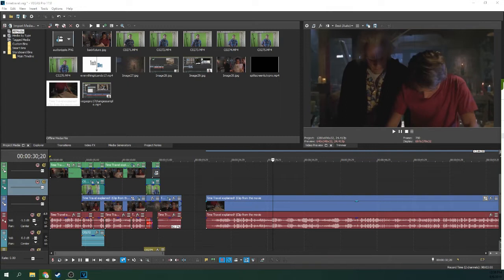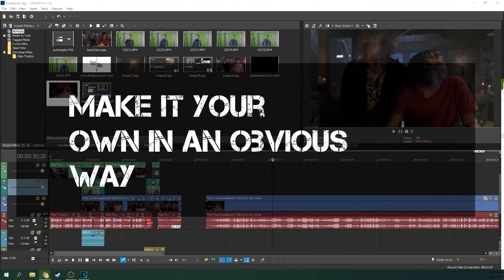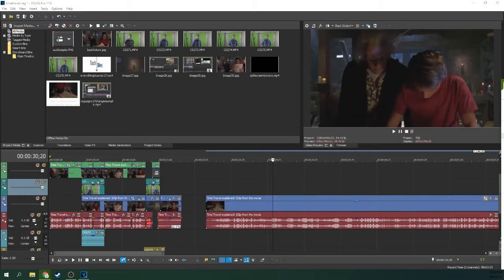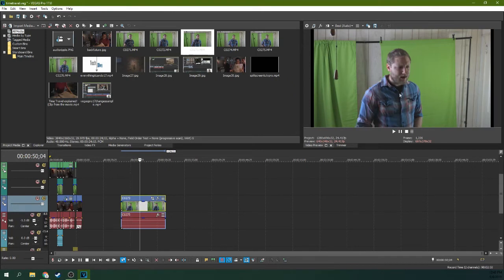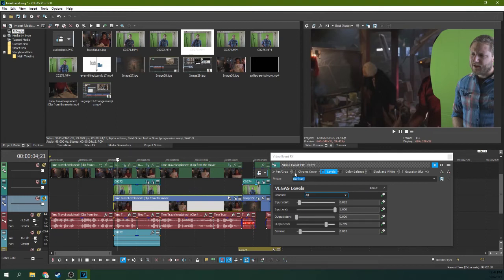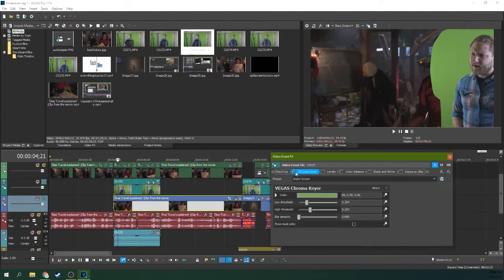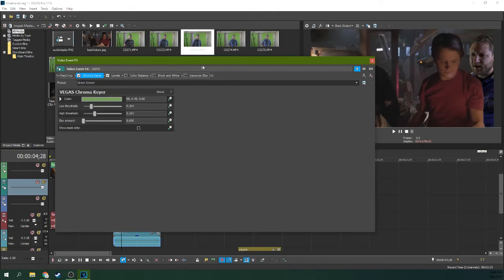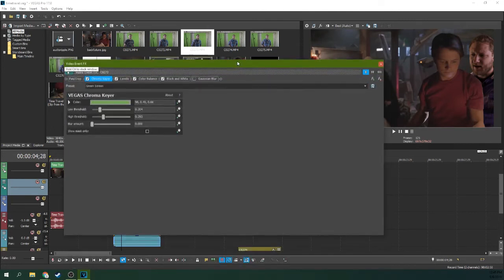How to Green Screen Hollywood Fame: Vegas Pro 17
Want your chance as a supporting actor in a Hollywood film? Just a grab a Green Screen, a couple lights, and Vegas Pro 17. I add myself into Back to the Future 2

My Studio Headphones: